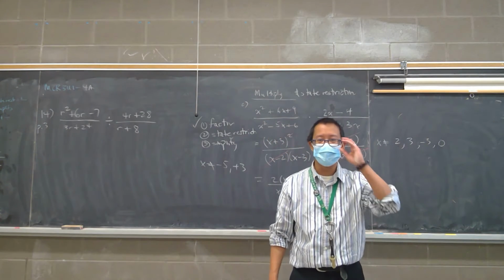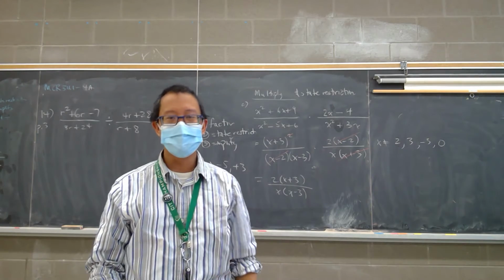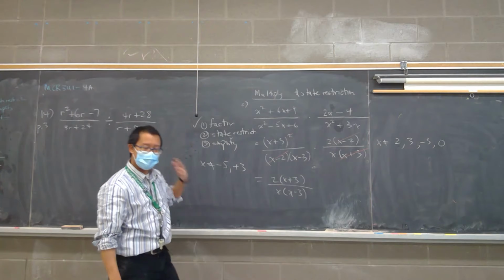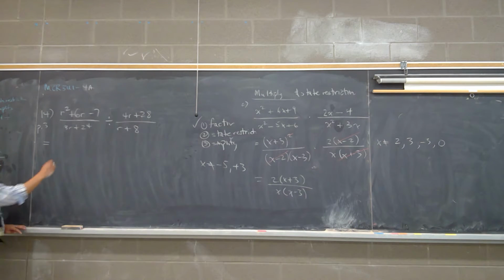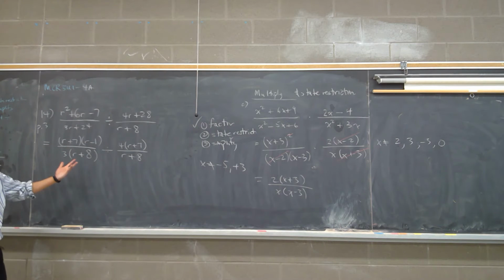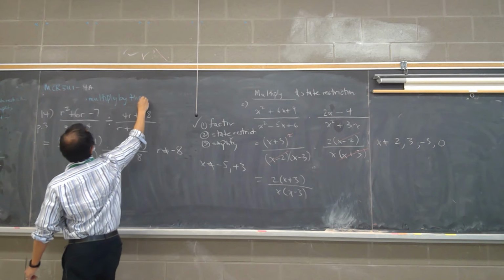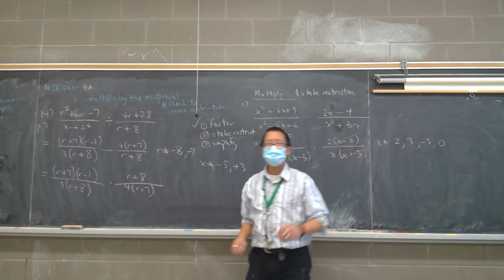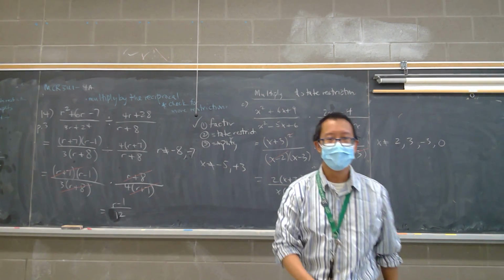Thu Feb 18 MCR3U recap multiply divide rational expressions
2-3 4A class multiply & divide rational expressions